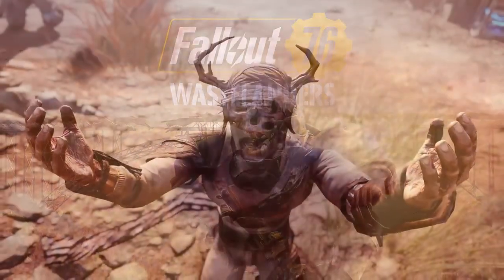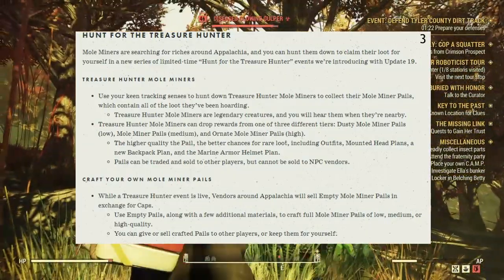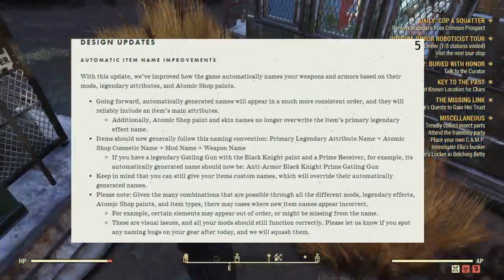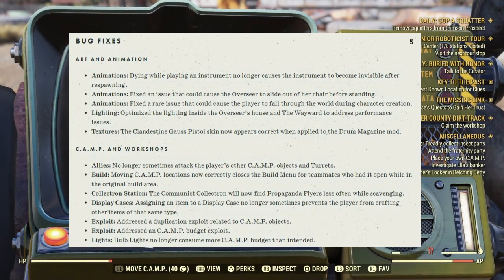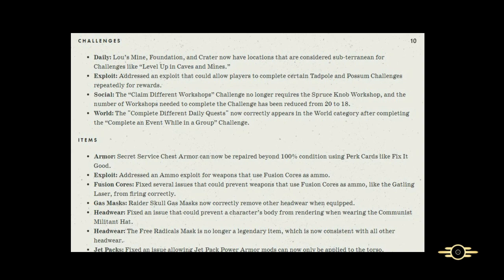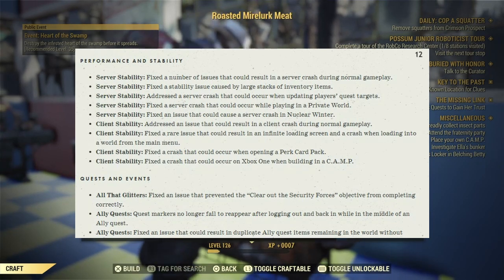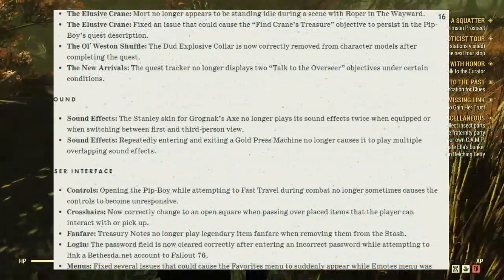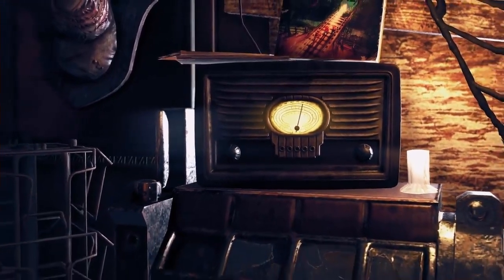Fallout 76 Wastelanders: Update 19 IS HERE! | 1.38 Patch Notes NEW EVENTS! & EXPLOIT FIXED!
Today were going over the New Patch Notes For Fallout 76 that brings us Wastelanders! this is Update 19 when downloading its 1.38 these are the Patch Notes.

🚩Time Stamps
CUSTOMIZE YOUR ALLIES 1:17
FASNACHT PARADE 4:46
BACKPACK APPEARANCE UPDATES 7:58
NUCLEAR WINTER 9:13
BUG FIXES 10:38
PREFORMANCE AND STABILITY 16:51
USER INTERFACE 22:21

🚩►My Music Links: Song  Alright Preformed By MoneyChips a.k.a Karpo